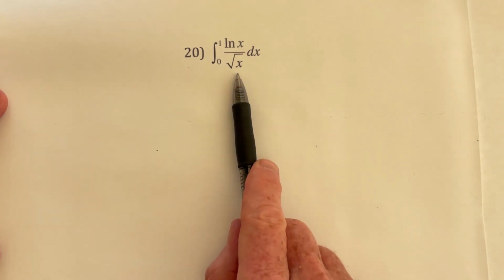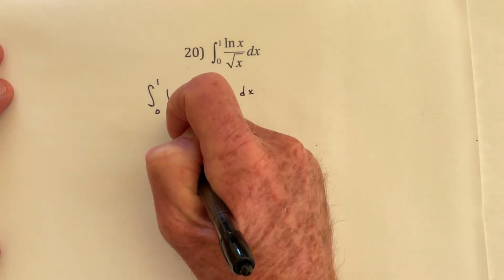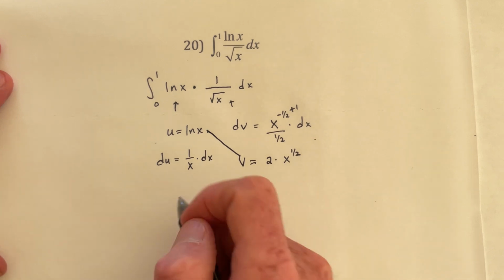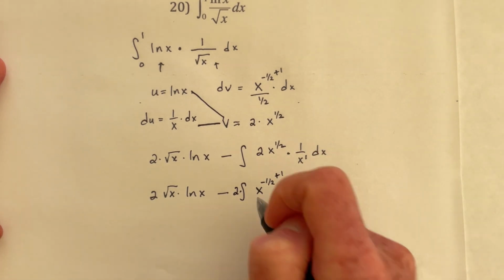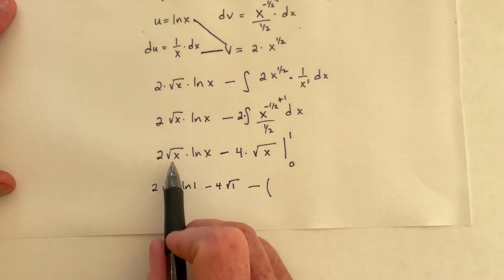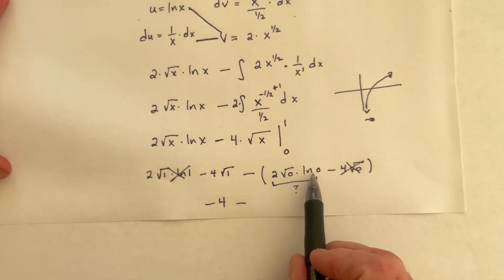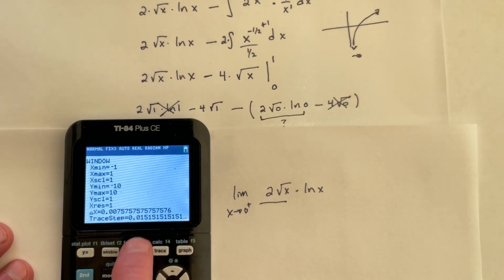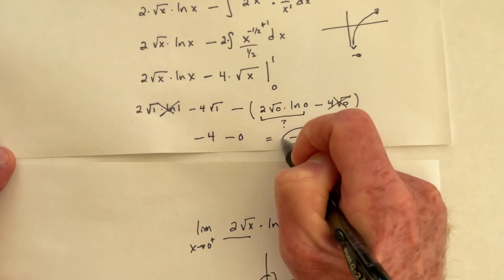Math 3B Podcast 20